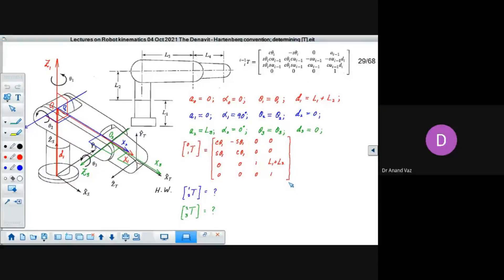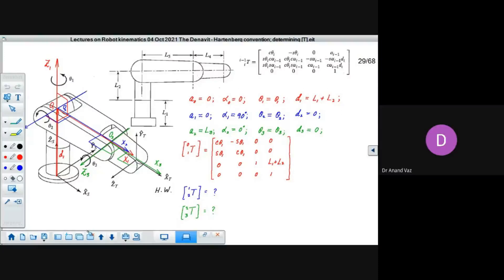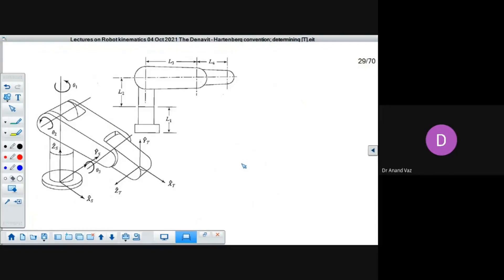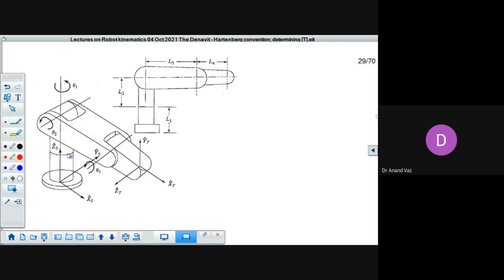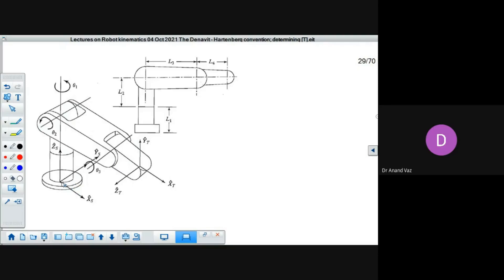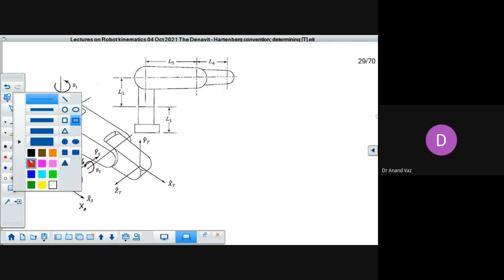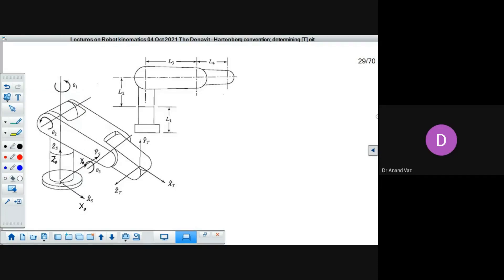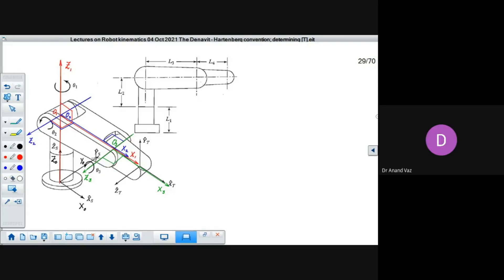25 Jan 2022 A Fixing frames using D H convention for the PUMA manipulator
This part of the lecture explains the procedure for fixing frames on the PUMA manipulator arm (R-R-R configuration).
The frames are fixed according to the D-H convention.